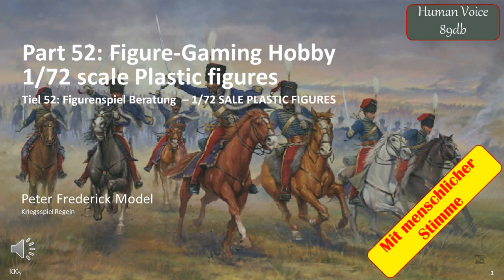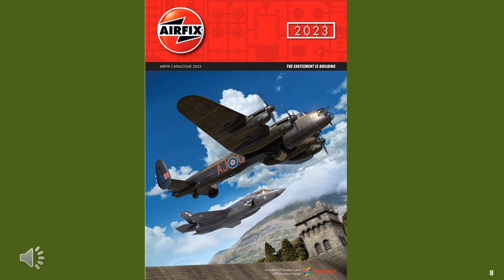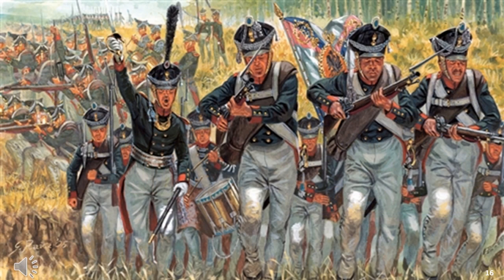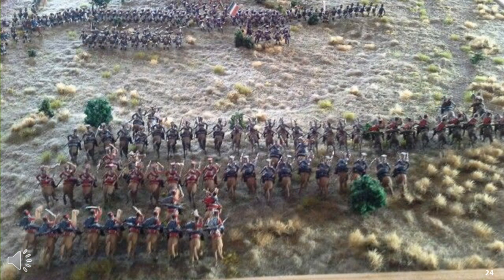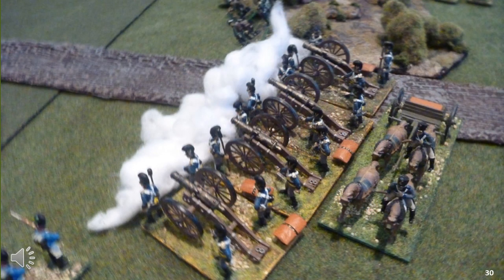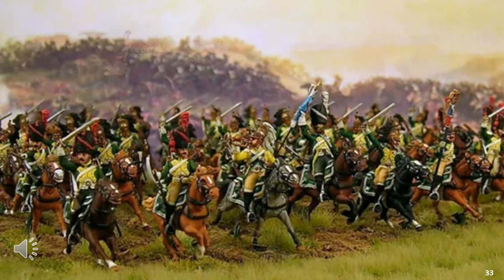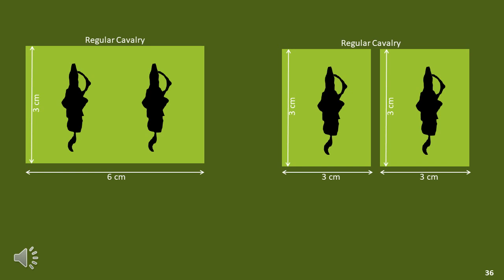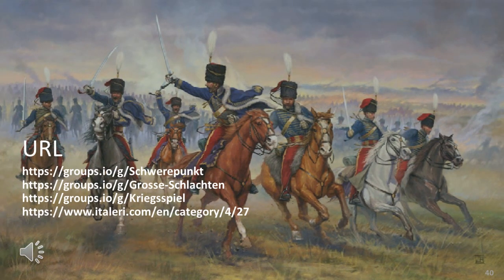Replaced Part 52: Figure-Gaming Hobby1/72 scale Plastic figures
Tiel 52: Figurenspiel Beratung  – 1/72 SALE PLASTIC FIGURES